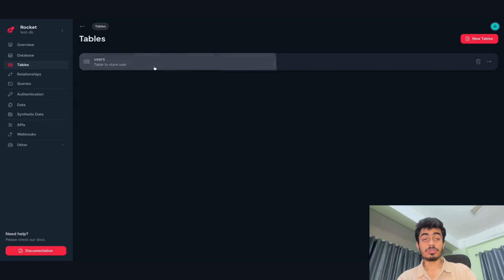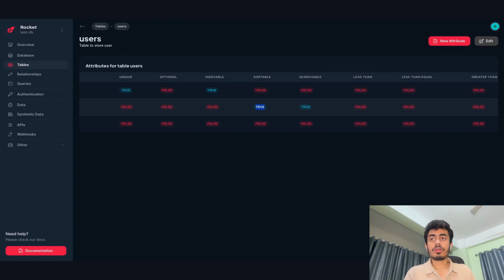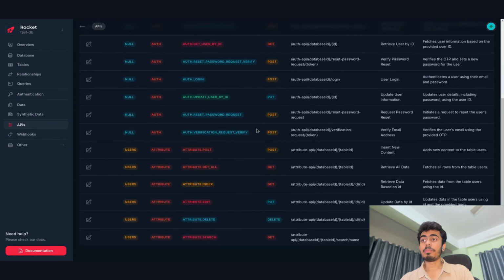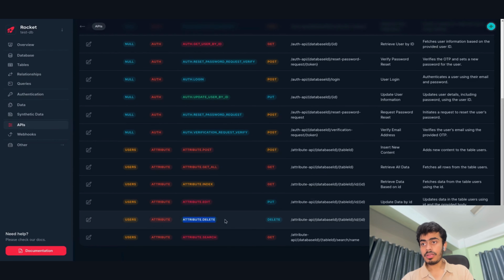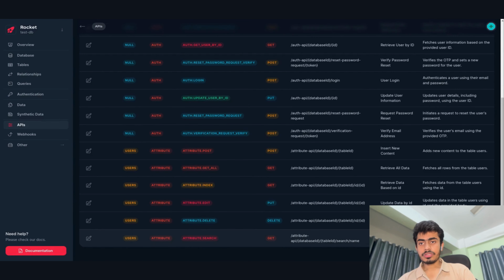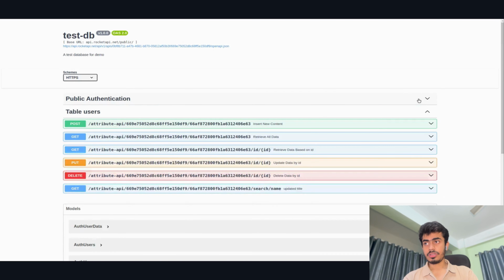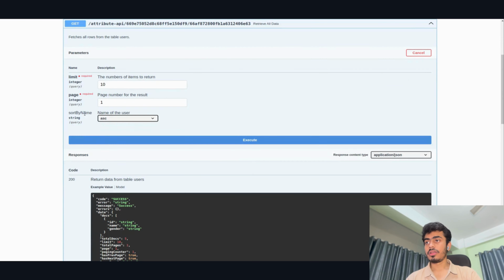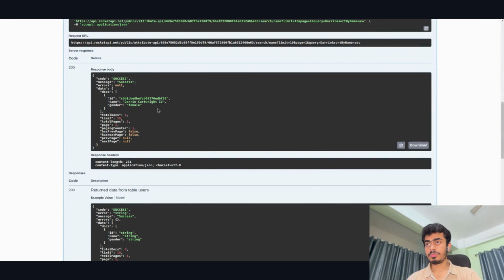APIs & OpenAPI in Rocket | Rocket: The Perfect Low-Code Backend Builder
Learn how APIs and APIs documentation in Rocket.

Rocket is a low-code platform for building complicated backend systems. To learn more about Rocket, check rocketapi.net